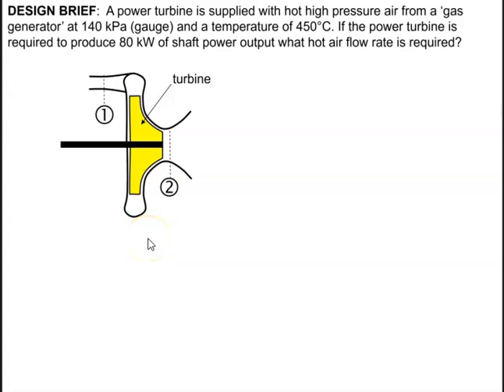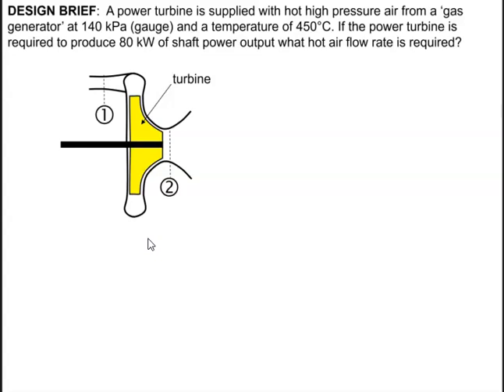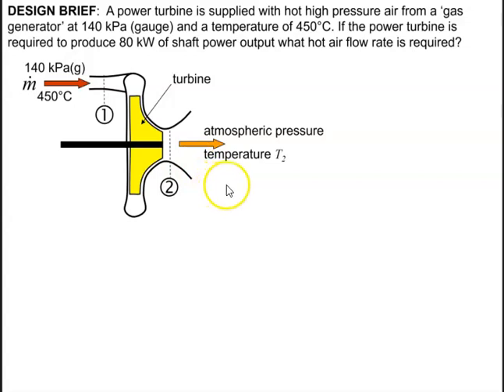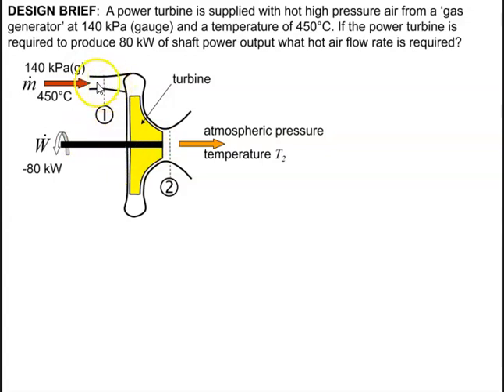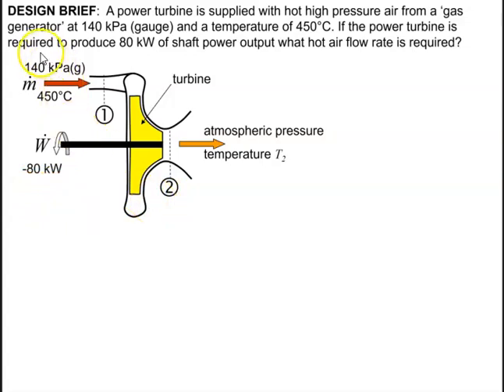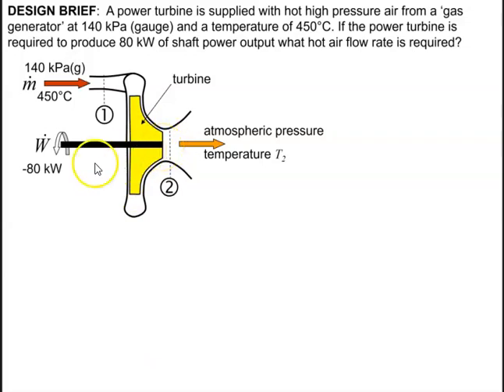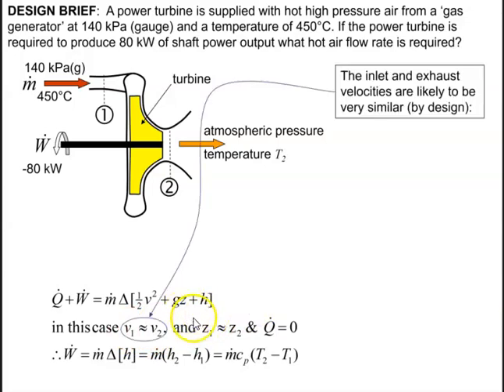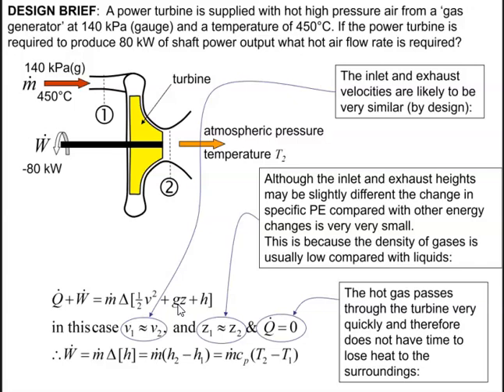Turbine Design SFEE